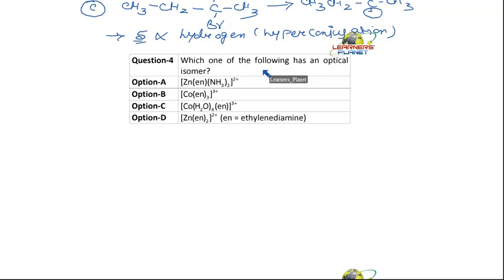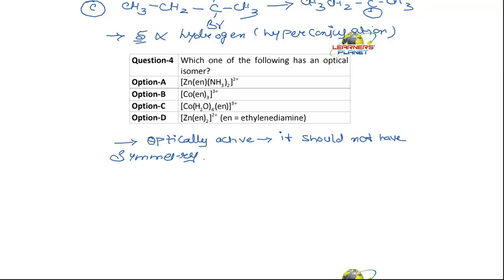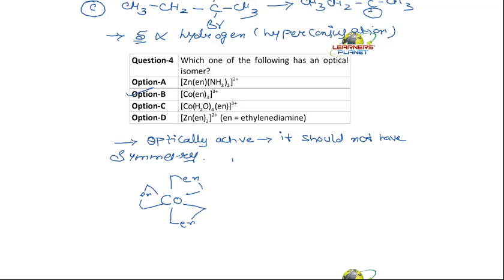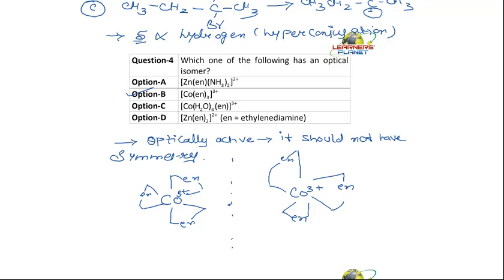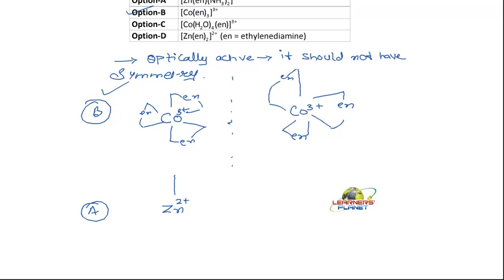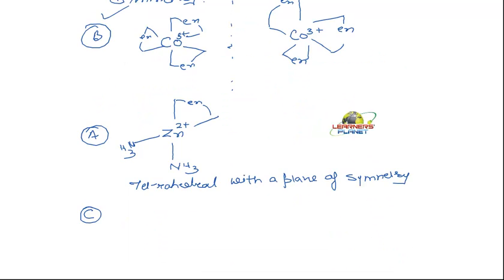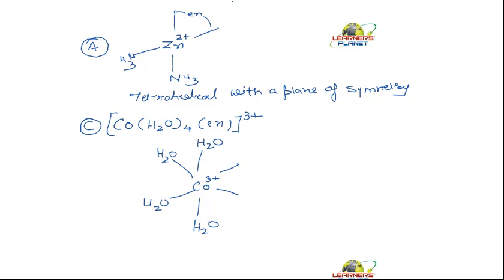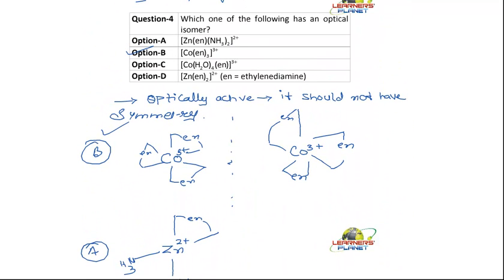JEE lectures Coordination Compounds ,Optical isomers AIEEE Chemistry Paper 2010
Which one of the following has an optical isomer. Concept ;Coordination Compounds ,Isomers , Optical isomers